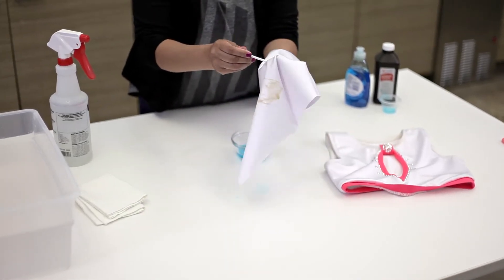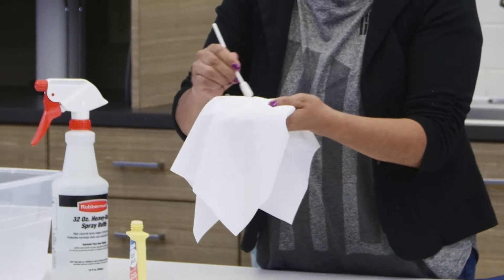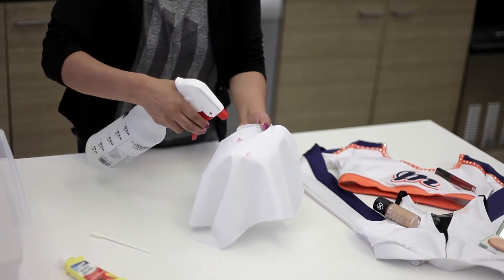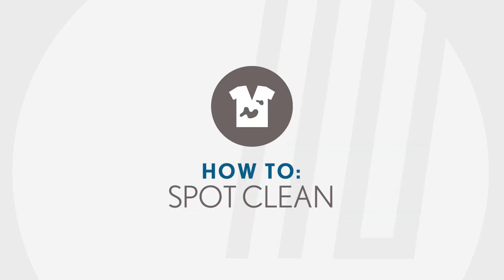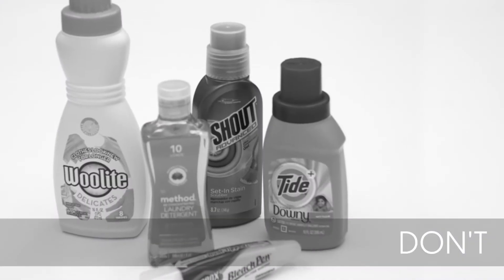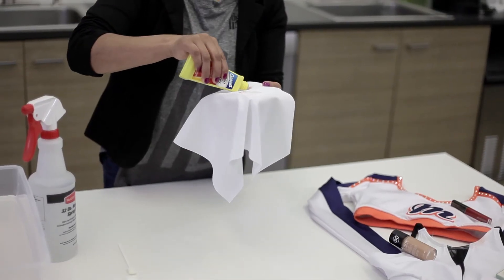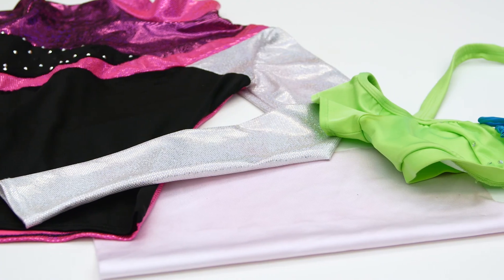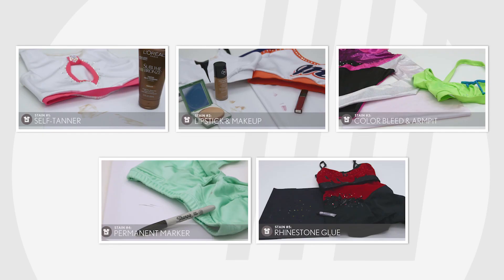How to Remove Stains from Your Dance Costume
How to remove stains from your custom dance costume, skate dress, or cheer uniform! For more information on washing and garment care,

For the over 25 years, The Line Up has specialized in creative performance apparel for dance, synchronized skating, cheer and NFL and NBA performers.

Shop from thousands of made-to-order styles online or create your own custom look.  Your Imagination, Our Creation!